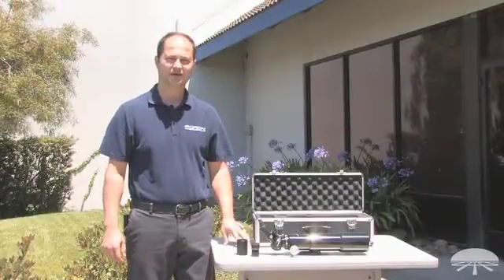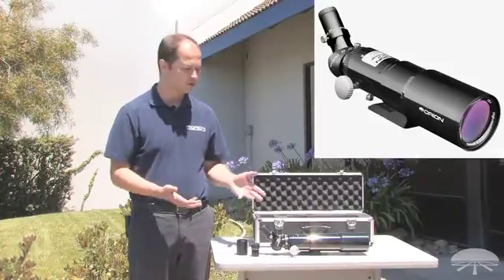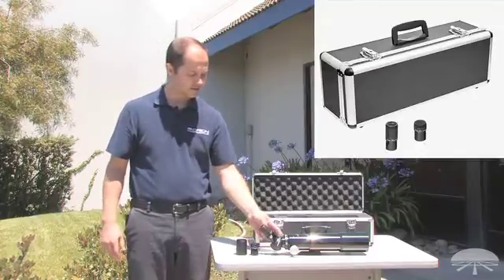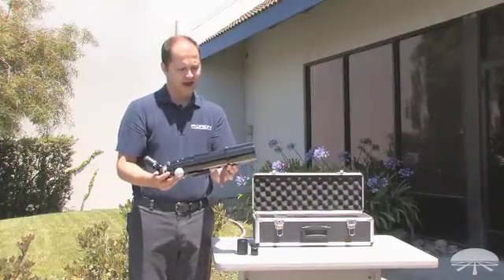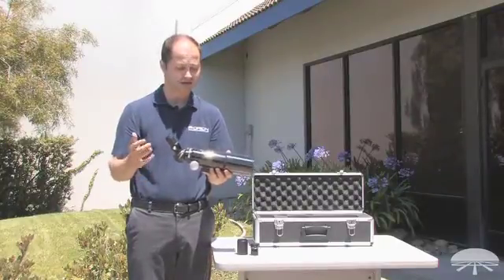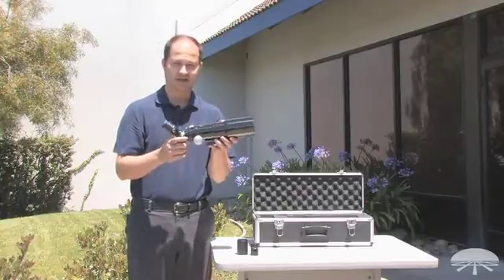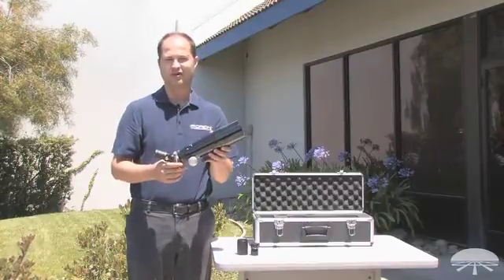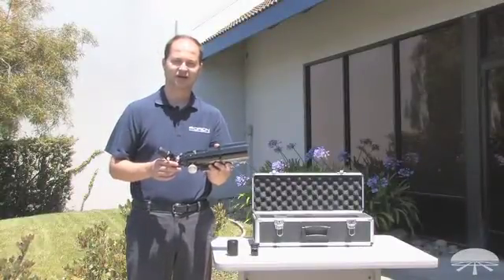Orion StarBlast 62mm Compact Travel Refractor - Orion Telescopes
Beautifully constructed 62mm refractor perfect for on-the-go astronomers.

Para nuestros clientes españoles
Per i nostri clienti italiani

The first thing you'll notice about this petite performer when taking the StarBlast 62 out of its deluxe foam-lined hard carrying case is its exceptional build quality. This finely crafted refractor telescope is a joy to look at as well as look through! Extremely compact at just over a foot long with its lens shade retracted, the f/8.4 StarBlast 62 packs a ton of performance into its small telescope body.

This portable refractor can be used for almost any type of observing. During the day, insert the included 45° correct-image diagonal into the StarBlast 62 to make it a perfect deck telescope for scanning the scenic horizon or distant wildlife. It's great for catching sharp, detailed views of birds too! At night, the advanced 4-element, high resolution, fully multicoated optical design of the StarBlast 62 refractor will let you enjoy great views of the Moon and brighter planets like Jupiter and Saturn. Its substantial f/8.4 focal ratio provides sharp views of our planet's celestial neighbors in the night sky.

Since this compact refractor makes for a perfect travel telescope, you'll definitely want to bring it along on your next road-trip or camping expedition. From a dark sky site away from glaring city streetlights, the Orion StarBlast 62 yields amazing views of large, faint deep sky objects. Star clusters such as the Pleiades (M45) and the Double-Cluster of Perseus are beautifully framed by the StarBlast 62 when using the supplied 20mm eyepiece. Adding specialized filters like an H-Beta filter (sold separately) lets you track down more elusive deep sky objects such as Barnard's Loop. This small wonder is capable of showing you the entire list of Messier objects from an observing site with reasonably dark skies.